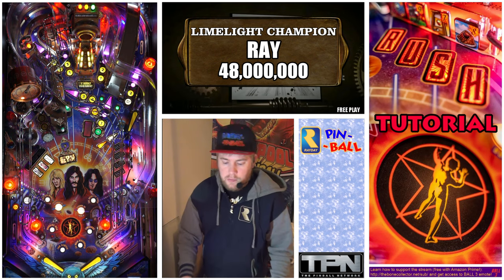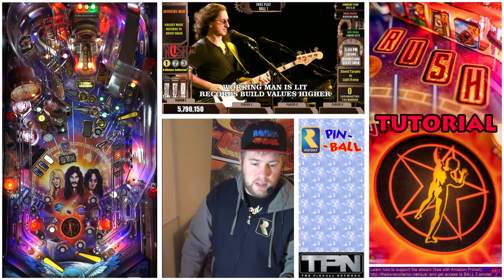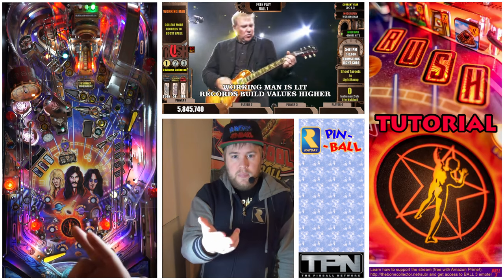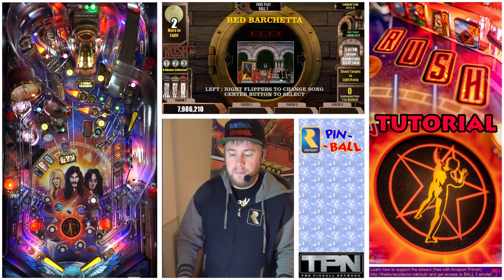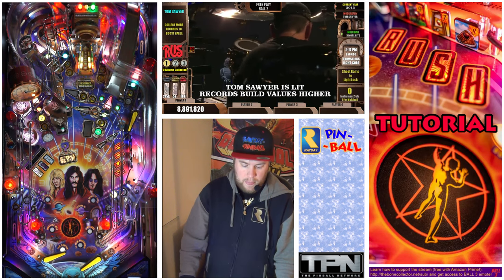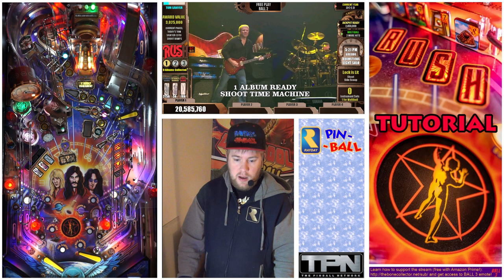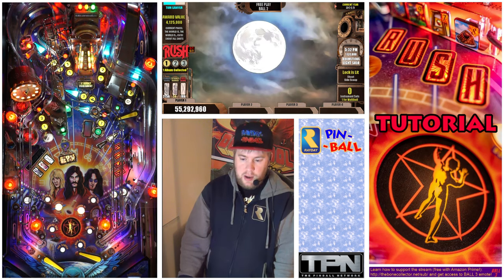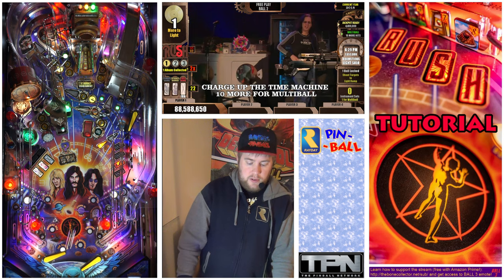Rush Tutorial Series - MODES (4k Resolution)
First part in RUSH Tutorial Series... song modes! In beautiful 4k!